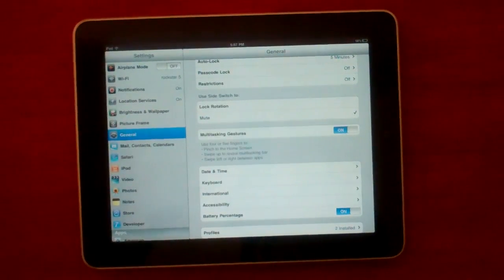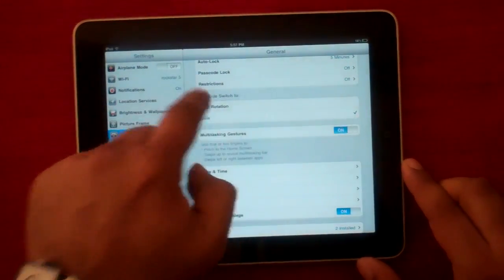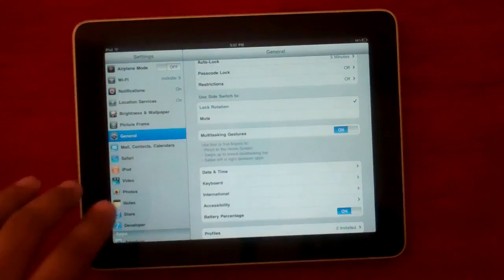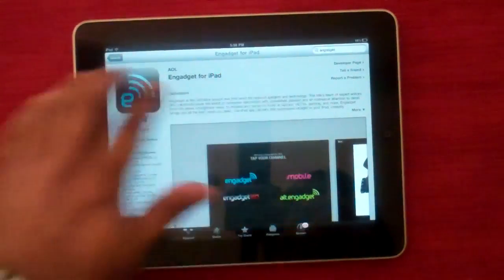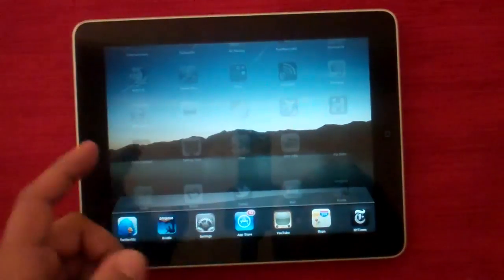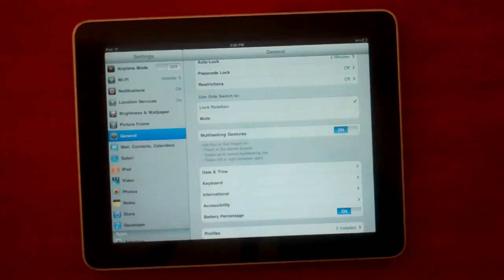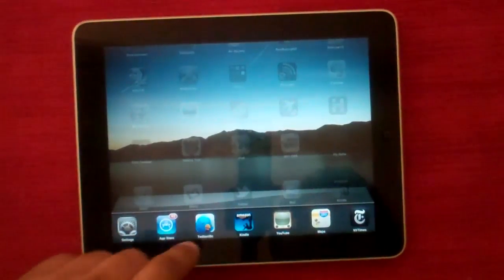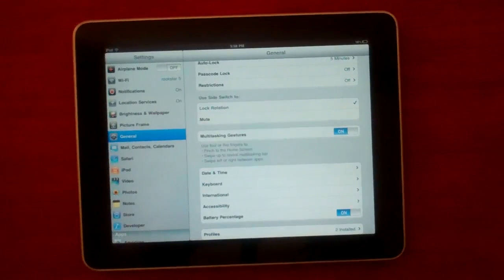iPad iOS 4.3 multitasking gestures | Engadget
There are quite a few new features included in 4.3: personal hotspot is indeed included on the iPhone, although it needs to be enabled on the carrier side to work, and the iPad's side switch can now be set back to being an orientation lock, which should make a lot of people very happy. The iPad also gains some multitouch multitasking gestures, which are pretty interesting, actually: you can use four or five fingers to pinch to the home screen, swipe up to reveal the multitasking bar, and swipe left or right between apps.